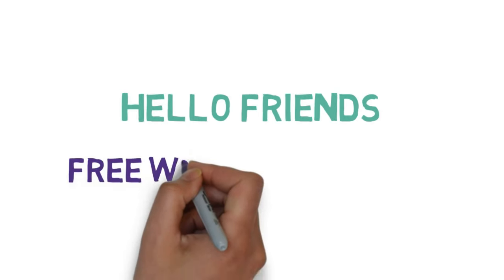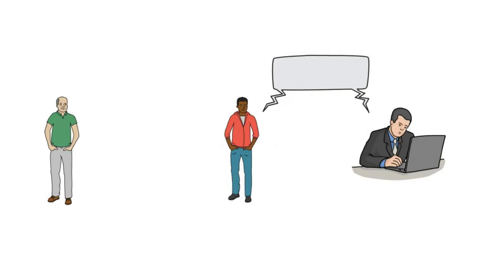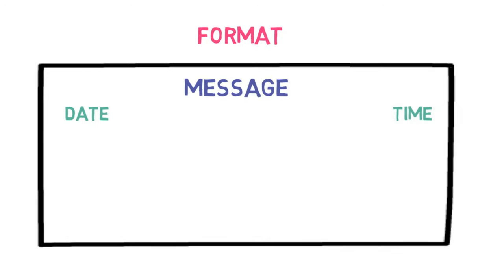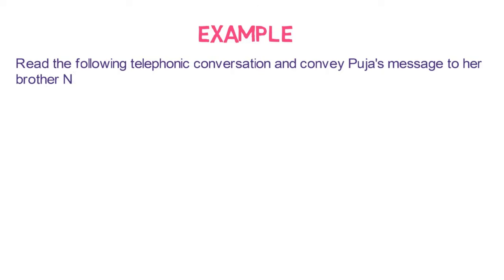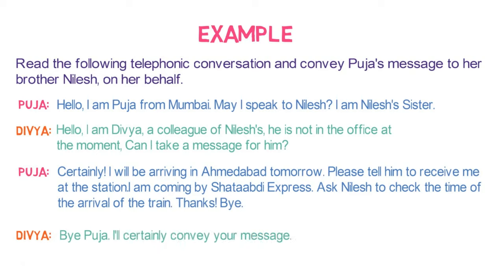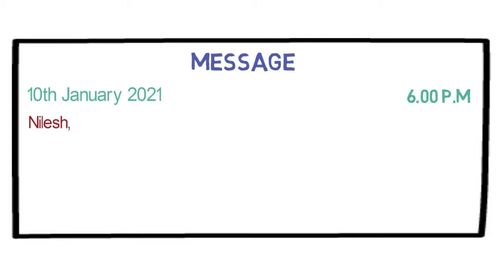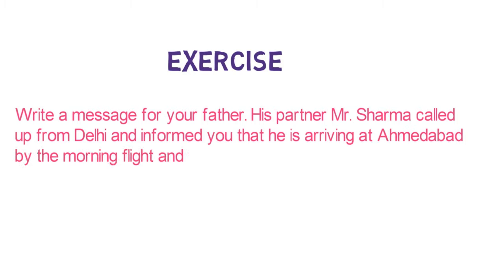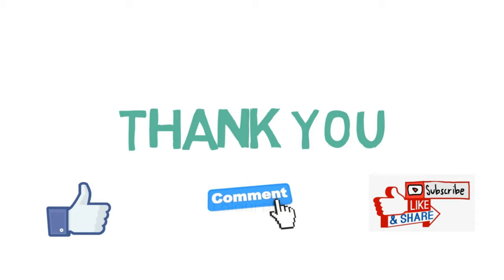Message Writing | How to write a Message| Format | Example | Exercise | Writing Skills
What is a Message?
A message is a short piece of information that you give to a person when you cannot speak to them directly.
It can be in written or oral or recorded form.

There are five steps involved in understanding format of message writing :
1. First create a rectangular box where you will write your message.
In the top middle, write in capital letter, "MESSAGE"

2. In the next line, in the left-hand corner, write the date on which you are writing the message, and in the right-hand corner,
write the time of the message.

3. In the next line, write the receiver's name that is the name of the person for whom the message is being written.
You may include salutation if required. It is not mandatory.

4. Then comes the body of your message that is the actual information that needs to be communicated.
It should be short, specific, and clear. The word limit is 50 words. So, stick to the word limit while writing any message.

5.Finally write the name of the person who has written the message.

Exercise :
Write a message for your Father. His partner Mr. Sharma called up from Delhi and informed you that he is arriving at Ahmedabad
by the morning flight and needs to be picked up.

For a detailed understanding of message writing, please watch the entire video.

Please watch the videos from below Playlist for understanding Various Grammar and Writing Topics:

How to convert active to passive voice | Interrogative Sentence | Seven Steps | Part 3 | Examples | Exercise | part 3